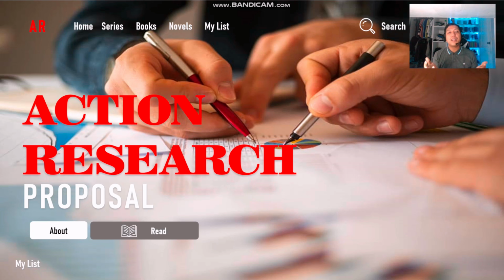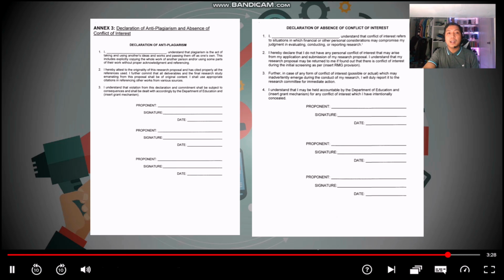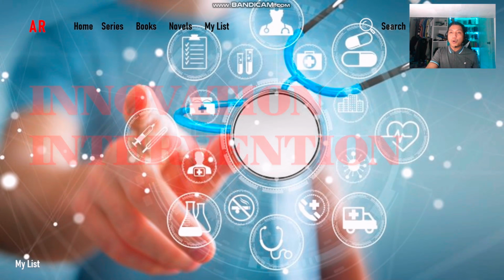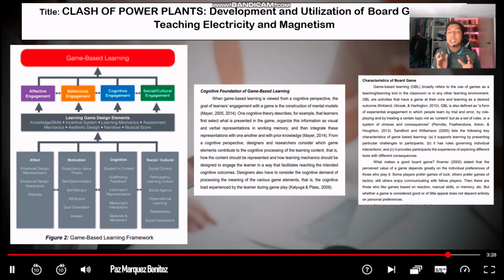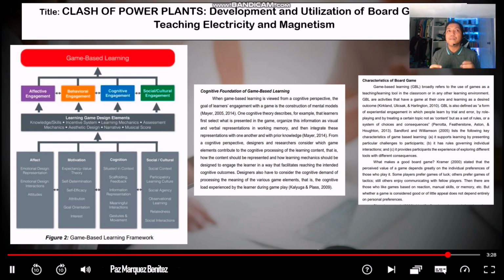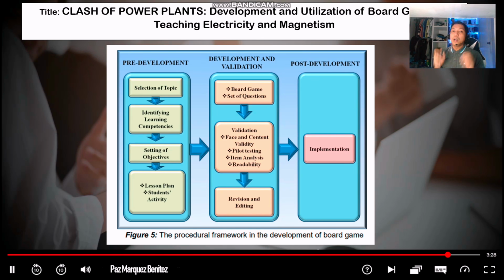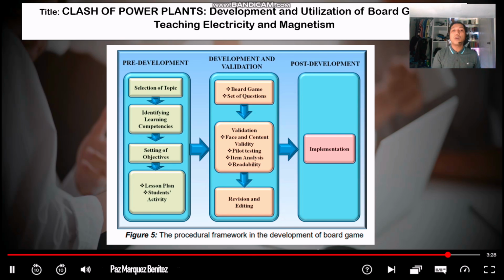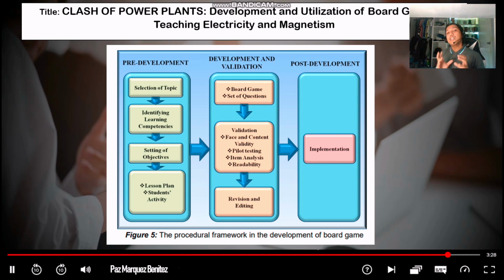2022 DepEd Action Research Sample | III. Proposed Innovation, Intervention and Strategy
2022 DepEd Action Research Sample | III. Proposed Innovation, Intervention and Strategy
Sample of Proposed Innovation, Intervention and Strategy.